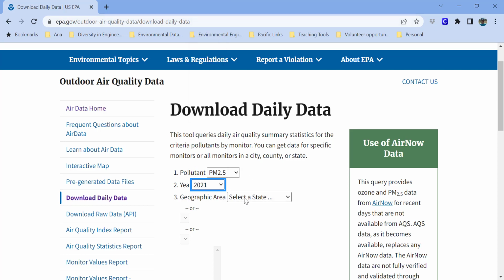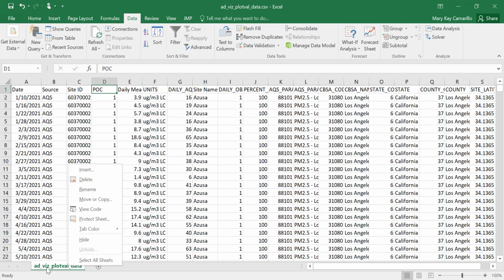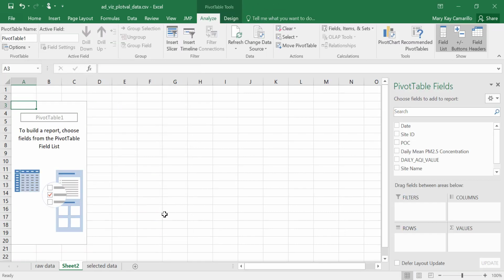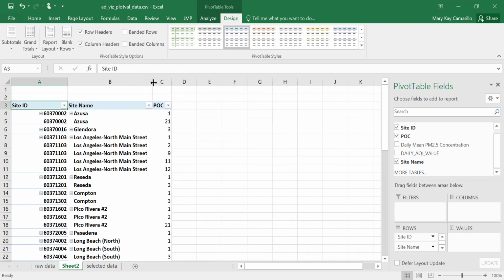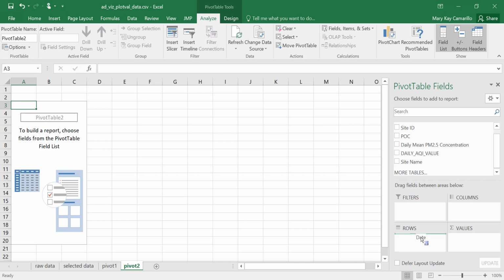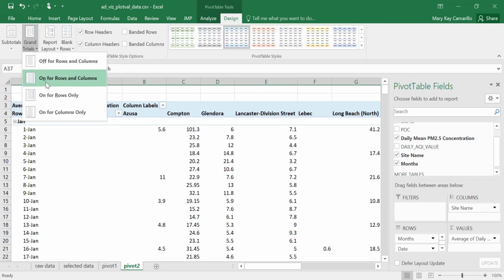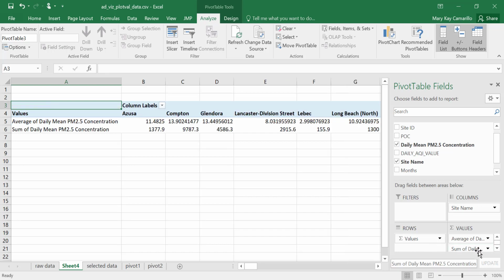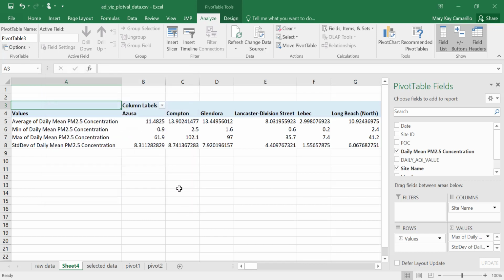Pivot tables in Excel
Learn how to use pivot tables with environmental data.